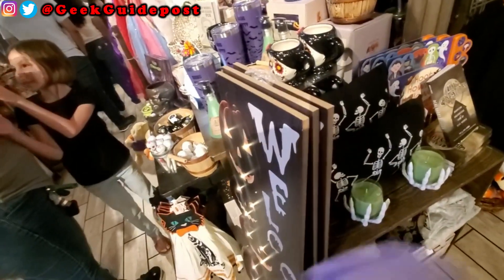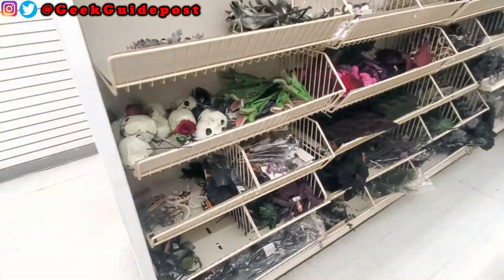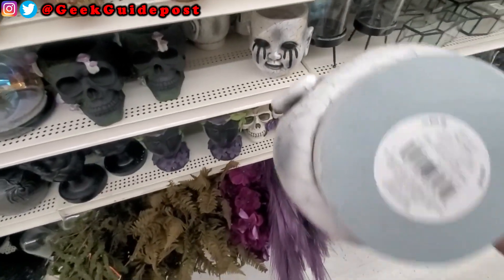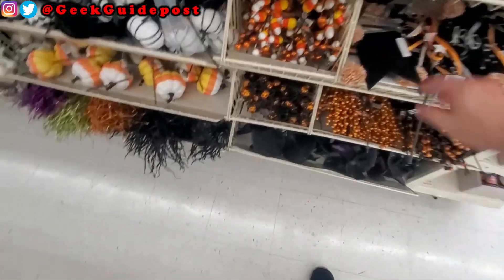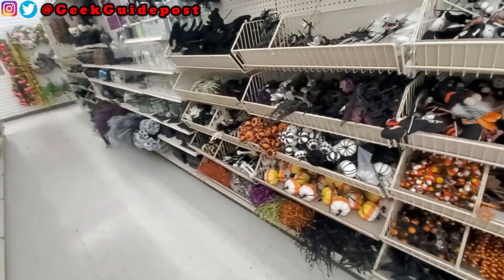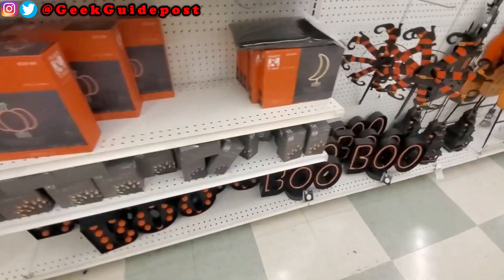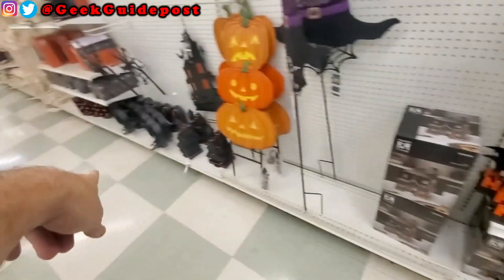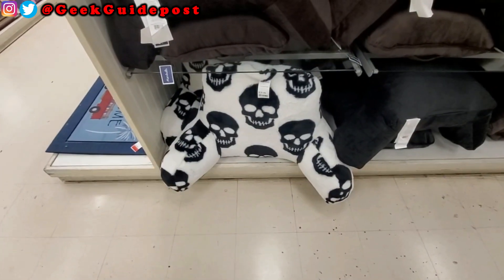First Halloween Hunt of 2023: Cracker Barrel, Michaels, Home Goods, and Joann Fabrics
Welcome Back to the Geek Guidepost!

Spooky Season is officially here! Put down the sparklers cause the real fireworks are hitting shelves! Come on the first Halloween Merch Hunt of 2023. I check out Cracker Barrel, Michaels, Home Goods, and Joann Fabrics. What's on the shelves, and what's the price of the item? The geek guidepost takes you through it all.

Making a customer art or wreath from the Michaels items. Please share in comments below, or any other Geek Guidepost social media platforms to show the other Ghoul Enthusiasts and Spook Afficionados!

Keep Spooking On!

Chapters:
0:00 - Intro
1:47 - Cracker Barrel
14:09 - Michaels
40:04 - Home Goods
41:25 - Joann Fabrics and Crafts